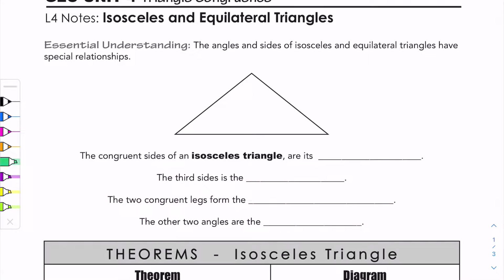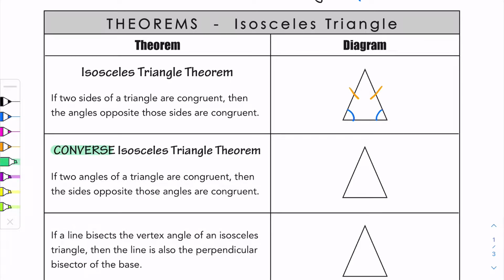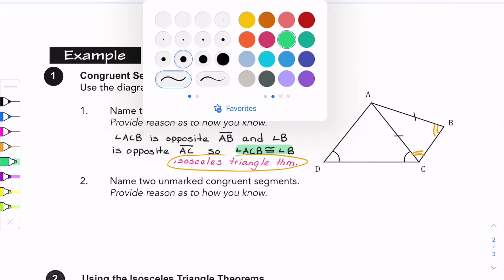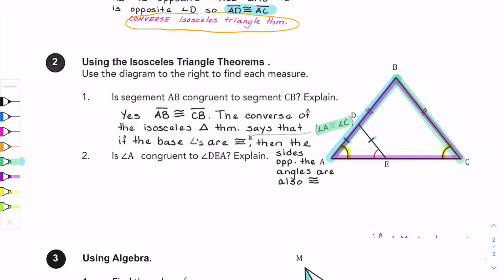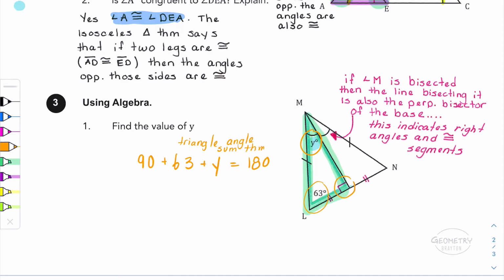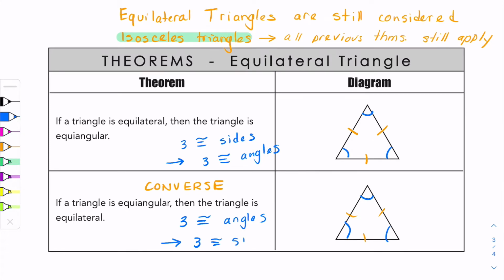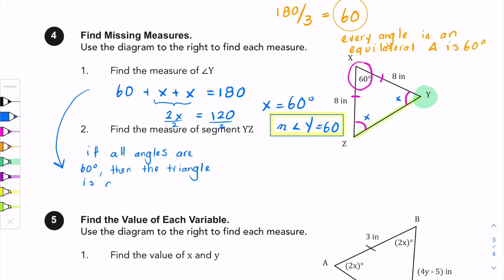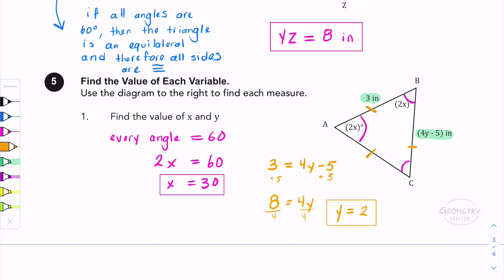GEO U4 L4 NOTES